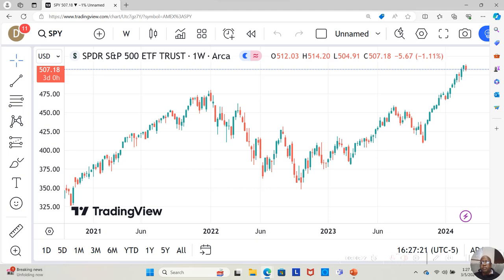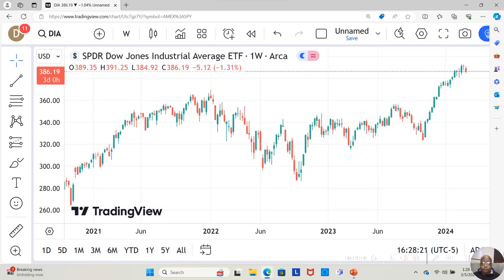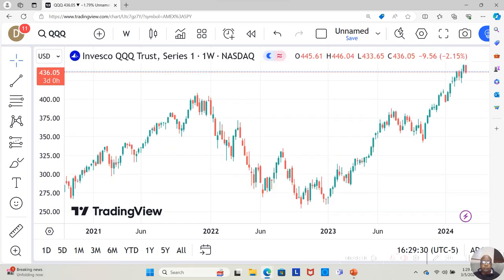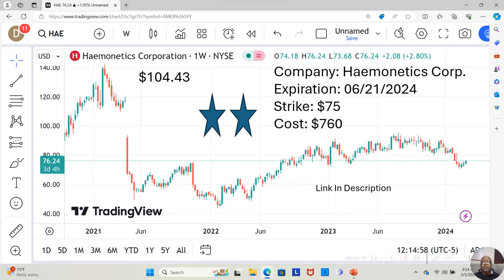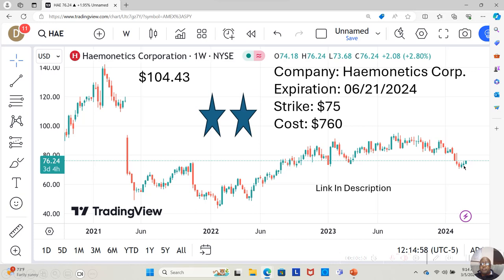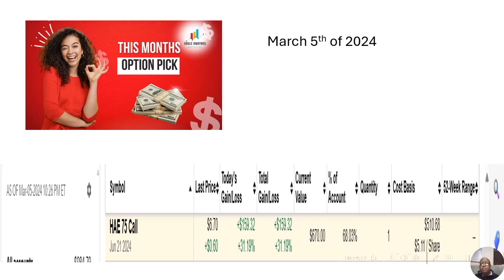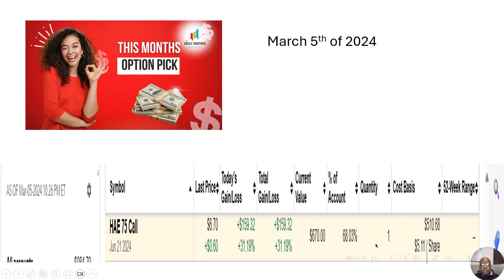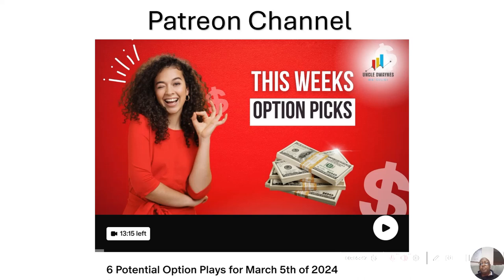March 5th of 2024 Monthly Option Pick